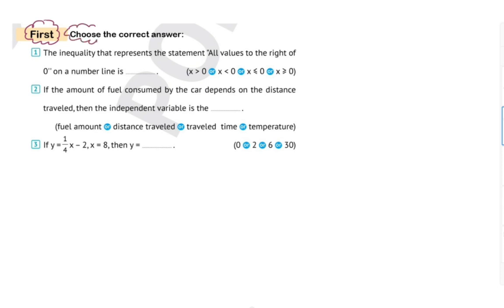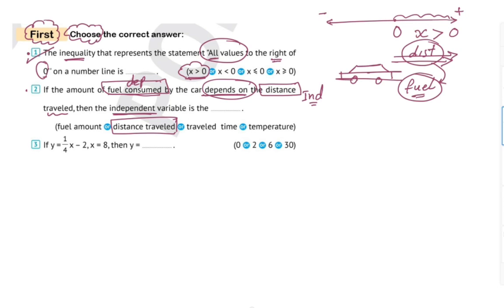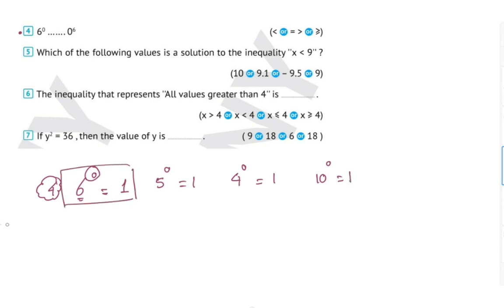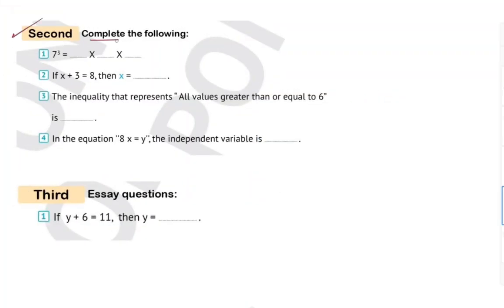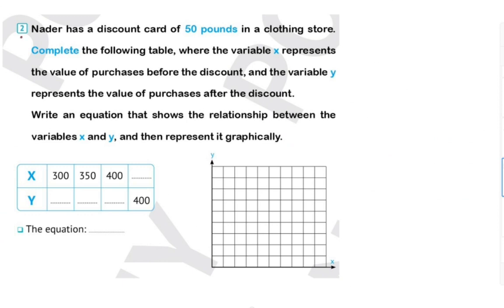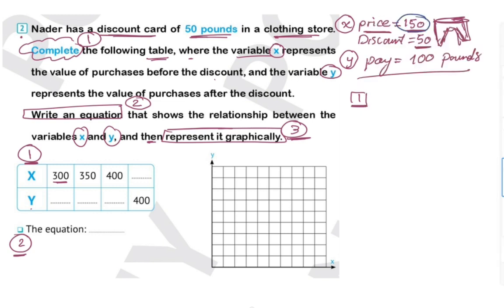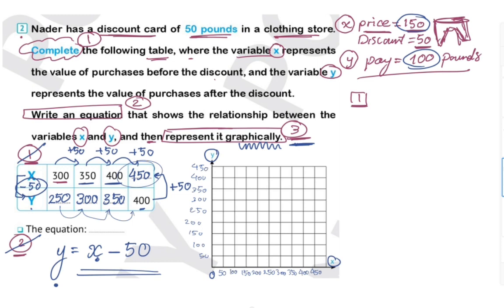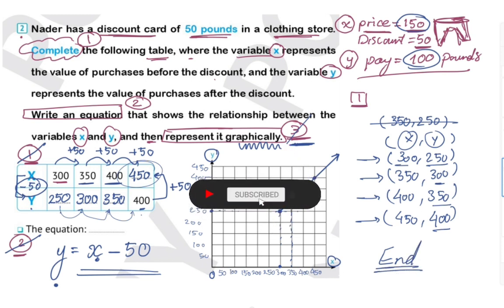MODEL (4) November Revision ( Math Grade 6 First Term ) ماث سادسة ابتدائي الترم الاول المنهج الجديد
Revision of the first 5 units  ( NOVEMBER REVISION )
Try to solve models with me by your own hand to get used to